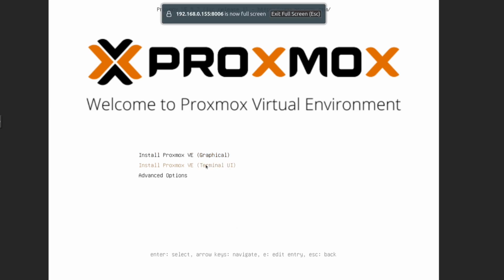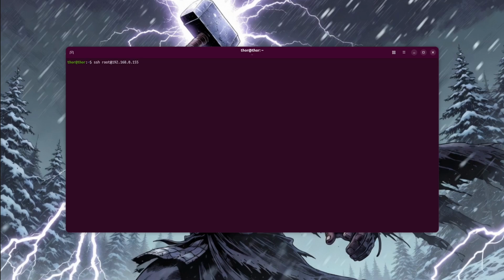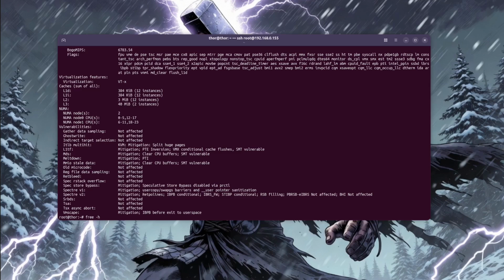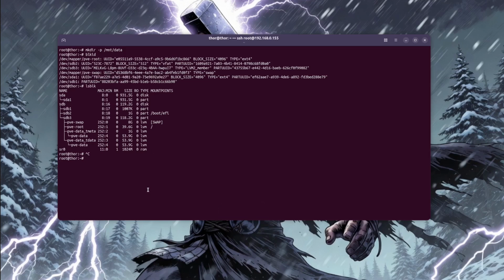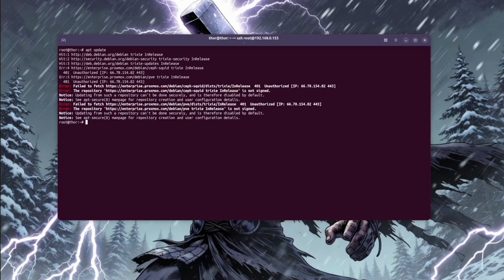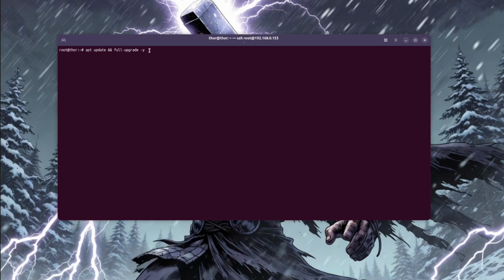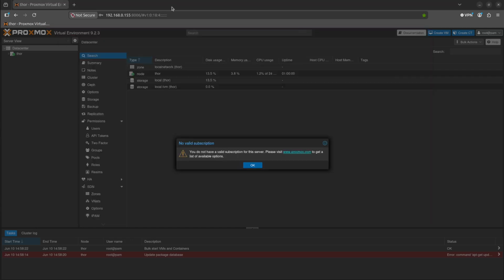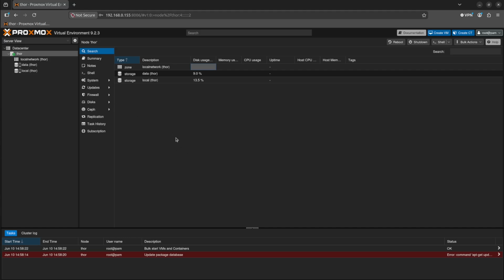Episode 1 - Proxmox Install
In this episode we run through a fresh install on our server and the initial setup.

Suites: trixie
Components: pve-no-subscription
Signed-By: /usr/share/keyrings/proxmox-archive-keyring.gpg

sed -i "s/data.status.toLowerCase() !== 'active'/data.status.toLowerCase() === 'active'/" /usr/share/javascript/proxmox-widget-toolkit/proxmoxlib.js && systemctl restart pveproxy

These are the two copy and paste commands. For public/home use not for enterprise use.